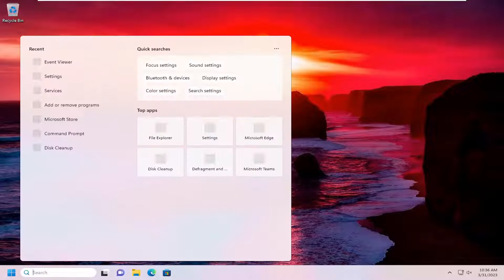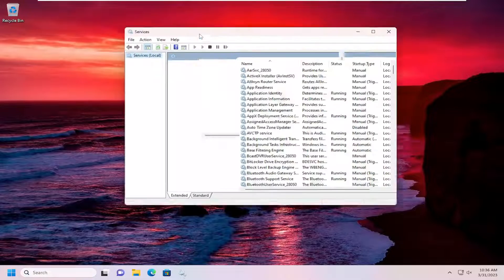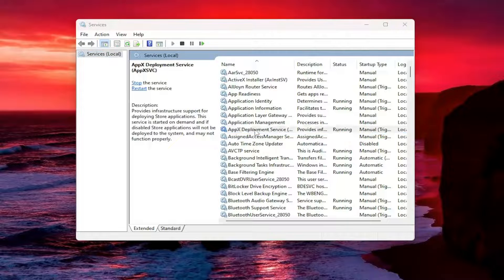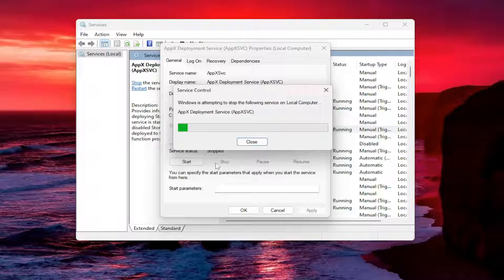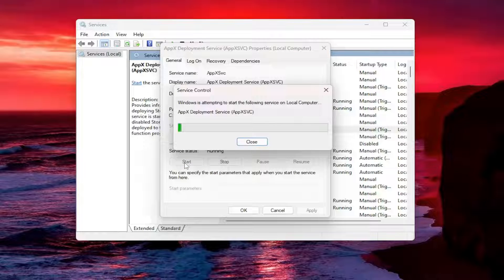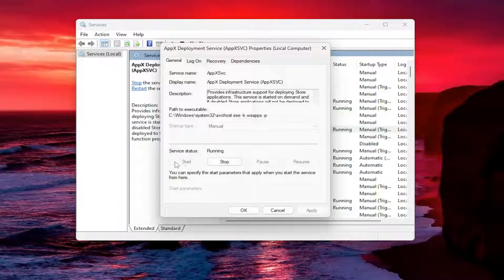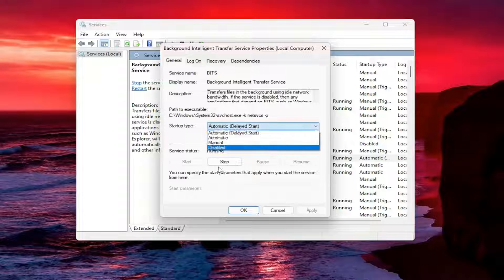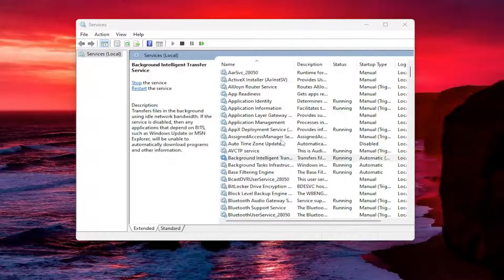How To Start,Stop,Restart a Service in Windows 11 [Tutorial]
Services are applications that run in the background without any user interface. At some point, you want to know how to Start, Stop, or Restart a Service in Windows 10 & 11.

Services are an application type that runs in the system background without a user interface. Services provide core operating system features (such as printing, networking, remote access, File Explorer, Windows Search, updates, etc.) and apps to operate as intended.

There are numerous ways to manage Services in Windows 10 & 11. Start will only be available if the Service is stopped, and Stop and Restart is only available if the Service is running.

Issues addressed in this tutorial:
start,stop,restart a service in windows 11
start stop services
how to restart a service automatically in windows
how to stop a windows service stuck in starting
how to stop a starting service in windows
windows service starts and stops immediately
how to stop services from running at startup windows 10

In this tutorial, we will be discussing the topic of how to Enable or Disable Services and how to Start, Stop, Refresh and Restart Services in Windows 11 or Windows 10 using PowerShell, Command Prompt, Task Manager and Net Command.